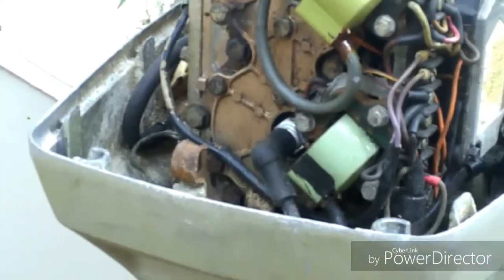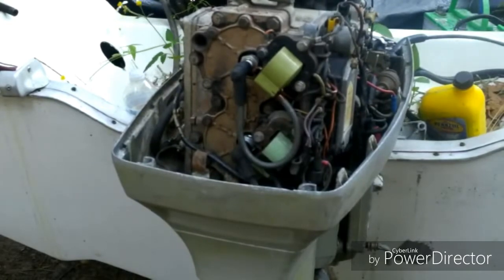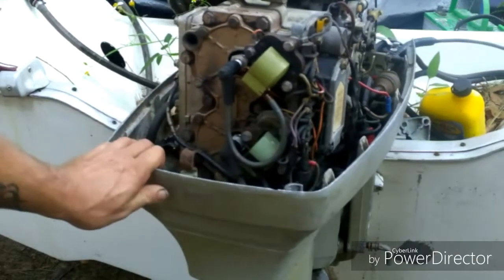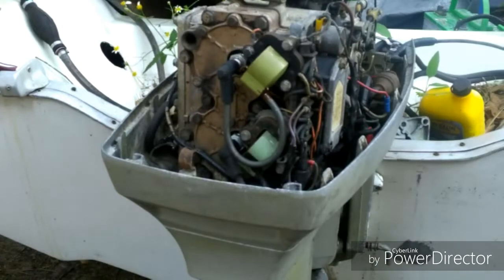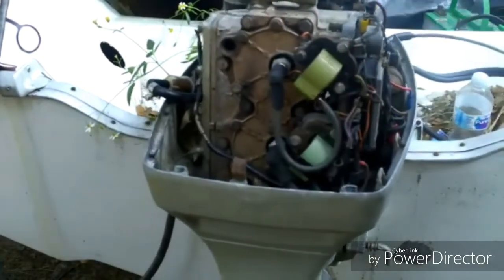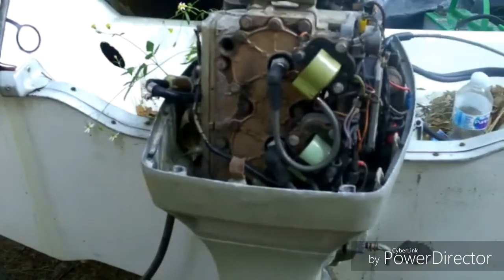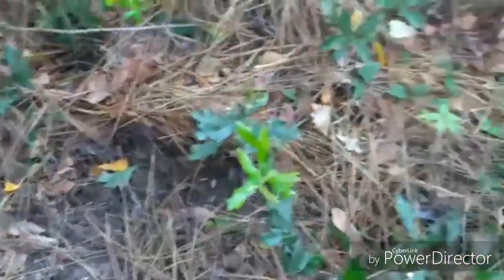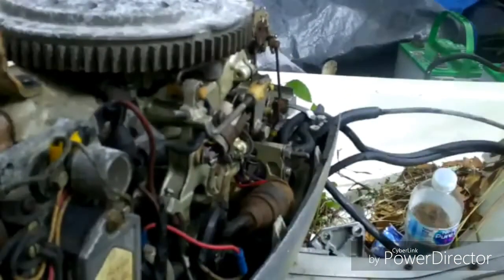Old 50 Hp Evenrude, will it start?